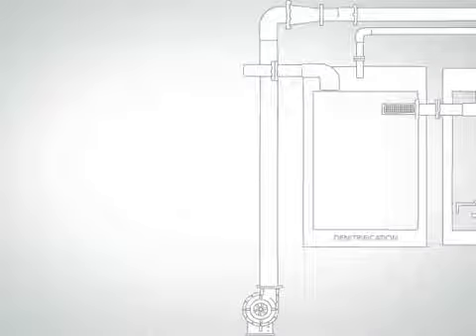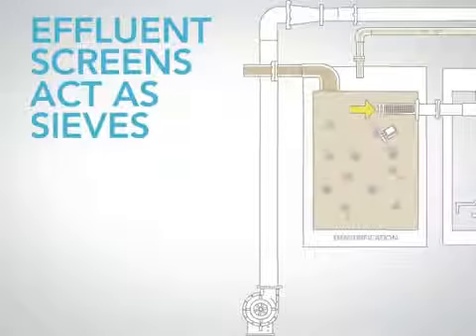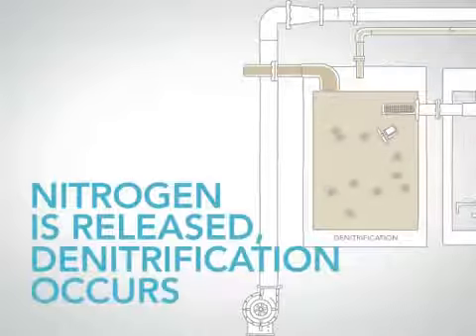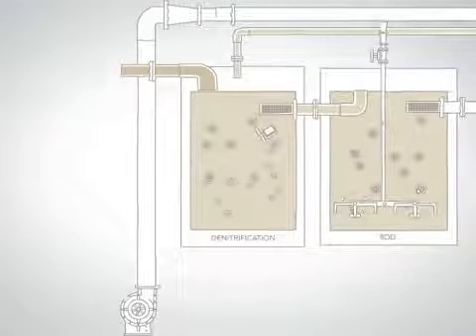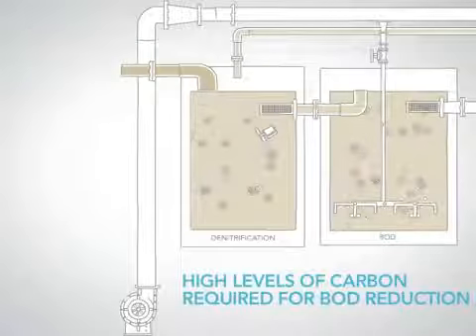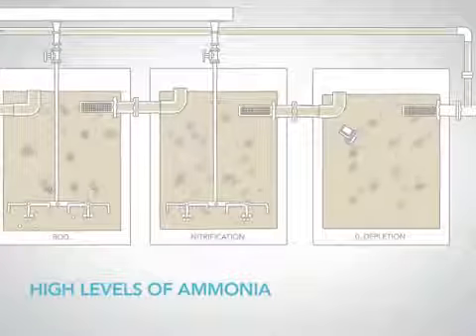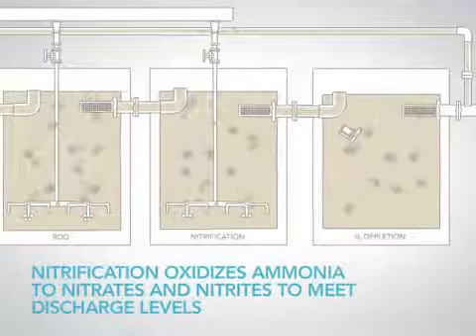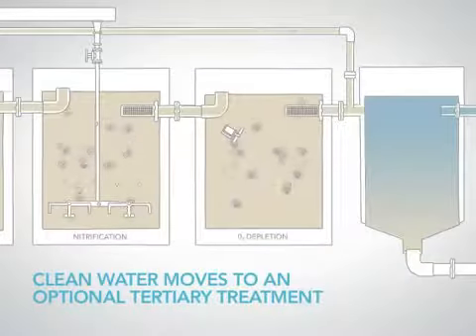Xử lý nước thải bằng công nghệ MBBR - Cty Đoàn Gia Phát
Xu ly nuoc thai bang cong nghe MBBR
Xử lý nước thải bằng công nghệ MBBR - Cty tư vấn Đoàn Gia Phát xử lý nước thải bằng công nghệ MBBR, he thong xu ly nuoc thai, xử lý nước thải sinh hoat, xử lý nước thải công nghiệp